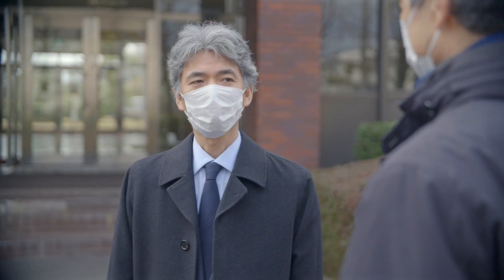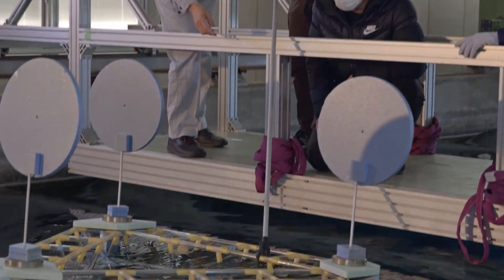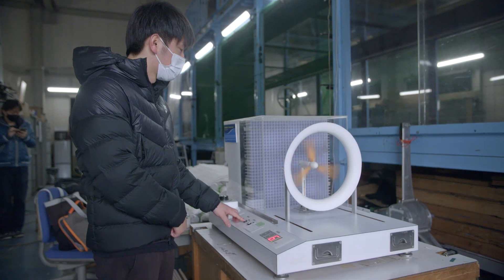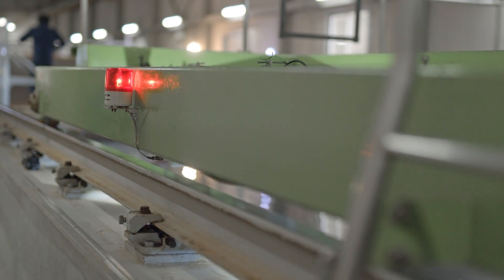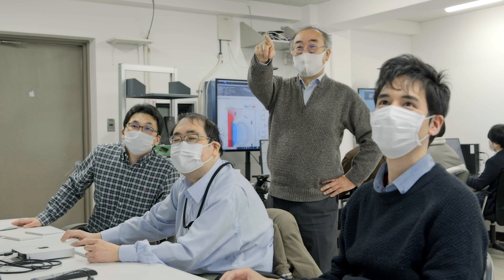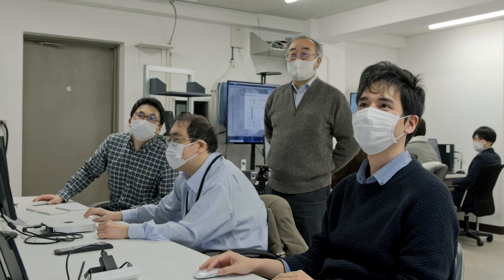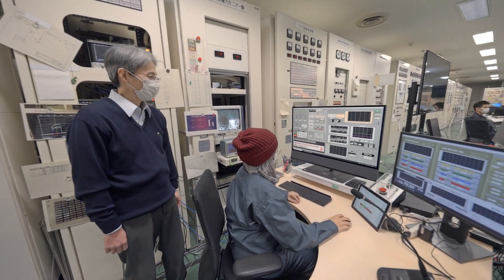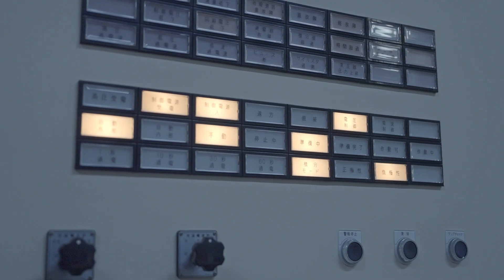Research Institute for Applied Mechanics (RIAM) at Kyushu University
In 1951, the Research Institute for Applied Mechanics (RIAM) was established. RIAM's research focuses on mechanics and their application to solving important problems in today's society. Our three divisions - Division of Nuclear Fusion Dynamics, Division of Renewable Energy Dynamics, and Division of Earth Environment Dynamics are devoted to creating an academic foundation that supports the activities of our centers as they work to meet the needs of today's society. We also have four research centers - the Advanced Fusion Research Center, the Renewable Energy Center, the Center for Oceanic and Atmospheric Research, and the International Micro-plastic Research Center that are working to solve current social issues through practical applications.